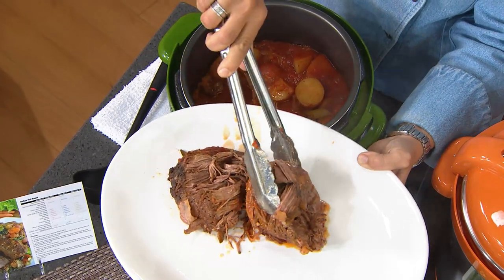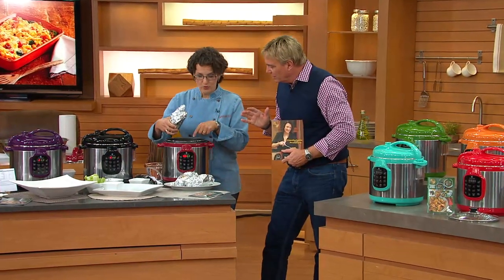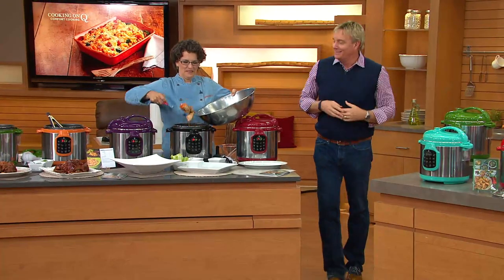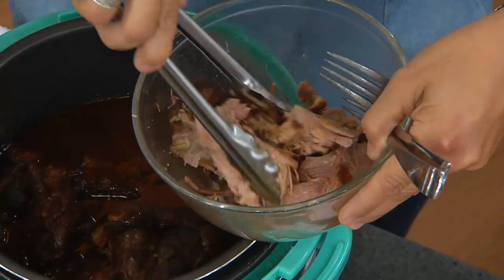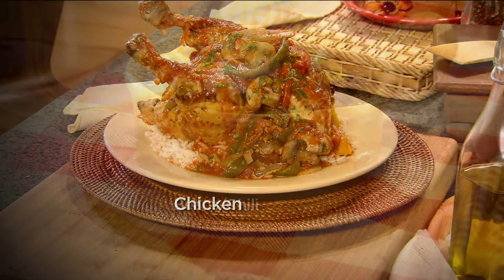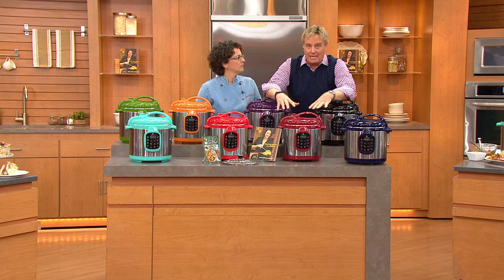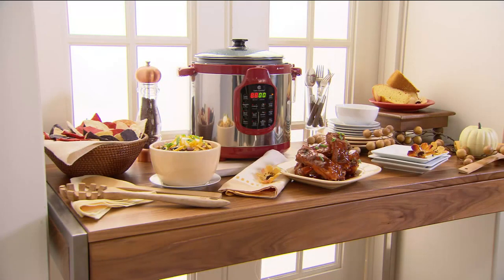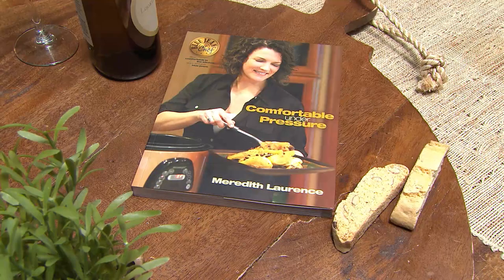CooksEssentials 6 qt. Round Digital Stainless Steel Pressure Cooker with Rick Domeier